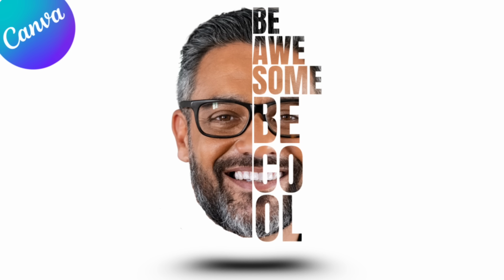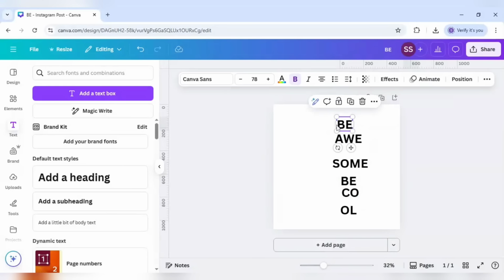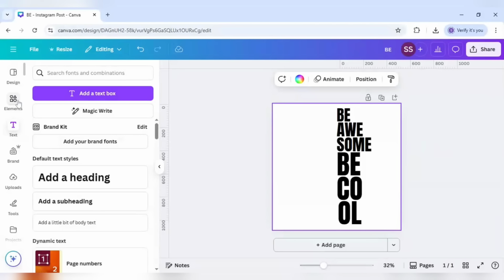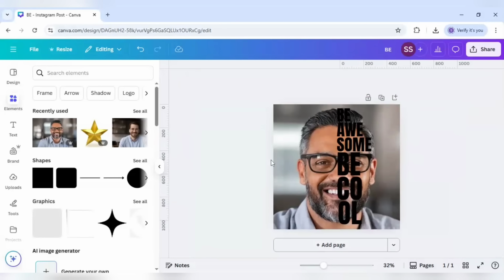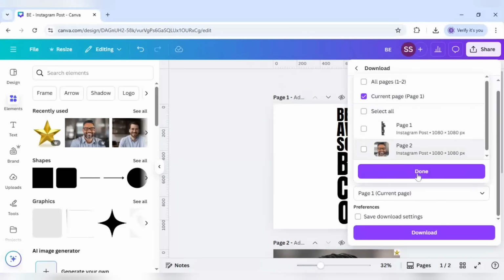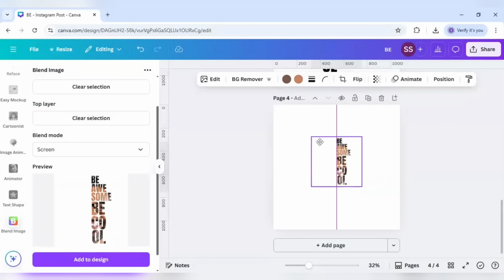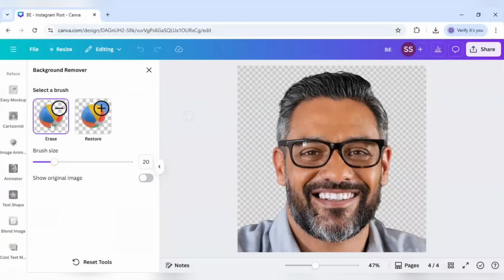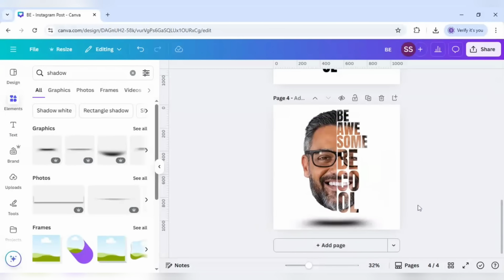Create a Half Face Typography Effect in Canva – Text Portrait Tutorial (Be Awesome, Be Cool)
Ready to take your Canva skills to the next level? In this step-by-step tutorial, you'll learn how to create a stunning Half Face Typography Effect—a unique design where text forms one half of a face for a bold, artistic look. Whether you're a beginner or looking to sharpen your graphic design game, this tutorial will walk you through everything you need to know to craft an eye-catching text portrait in Canva.

🔥 What You'll Learn:
• How to blend typography with a portrait photo
• Using transparency, layering, and effects in Canva
• Creative font styling and positioning
• Tips to make your design pop with personality

👨🎨 Be awesome. Be cool. Be creative. This is a perfect project for posters, album art, social media content, or personal branding!

✅ No Photoshop needed – 100% done in Canva

half face typography canva,
text portrait effect in canva - half face typography,
half face typography design tutorial in canva,
half face typography tutorial text portrait effect in canva,
half face typography text effect canva,
text portrait in canva,
text portrait effect canva,
text with picture inside canva,
clipping mask canva,
text mask canva,
clipping mask canva mobile,
text clipping mask canva,
image mask canva,
text mask effect in canva,
how to clip mask image in canva,
how to mask an image in canva,
how to clipping mask an image in canva,
how to add mask in canva,
how to apply mask in canva,
how to apply clipping mask in canva,
how to create a text mask in canva,
canva me clipping mask kaise banaye,
canva clipping mask text,
how to create text mask in canva,
how to do clipping mask in canva,
mask effect canva,
text mask effect canva,
how to mask text in canva,
how to create text clipping mask in canva tutorial,
mask in canva,
text mask in canva,
mask effect in canva,
clipping mask in canva,
make clipping mask canva,
how to make text mask in canva,
mask image in canva,
photo masking in canva,
mask text on canva,
clipping mask on canva,
how to mask an image on canva,
how to mask text on canva,
text mask effect on canva,
canva mask photo,
how to mask photo in canva,
clip mask in canva,
canva mask shape,
canva mask text,
canva mask tutorial,
clipping mask text canva,
canva text mask effect,
how to clip mask in canva,
how to mask image in canva,
how to use mask in canva,
masking with canva,
how to do mask in canva,
how to do clipping mask on canva,
mask image canva,
clip mask canva,
typography effect,
Canva for beginners,
creative
Canva tutorial,
photo text effect,
text over face effect,
Canva text design,
poster design Canva,
be awesome be cool,
Canva photo editing,
Canva portrait design,
creative typography